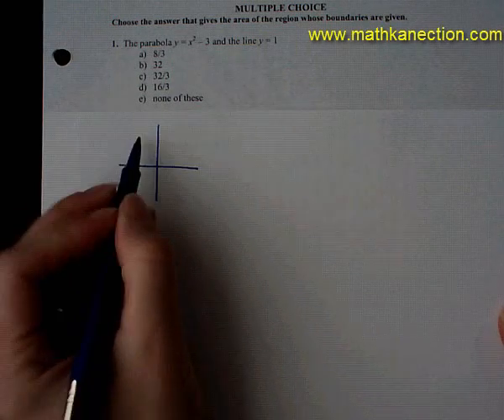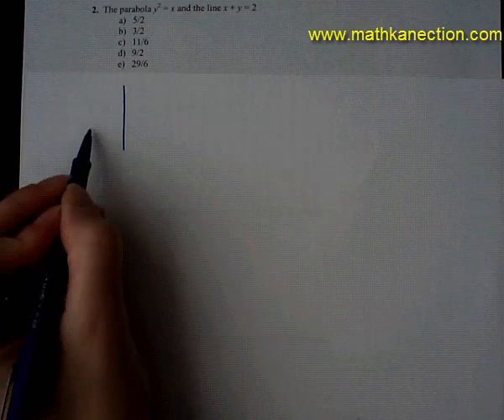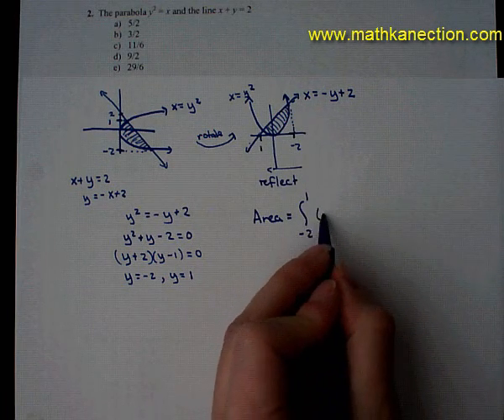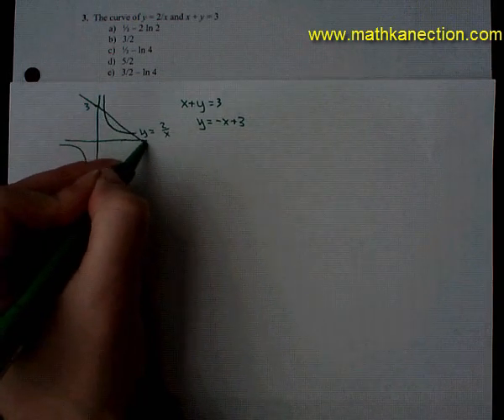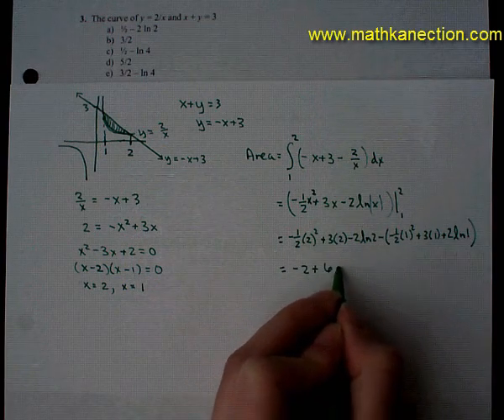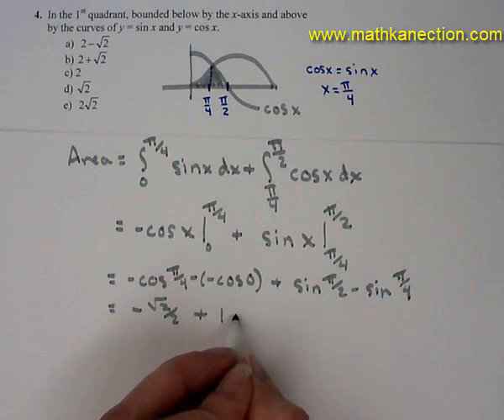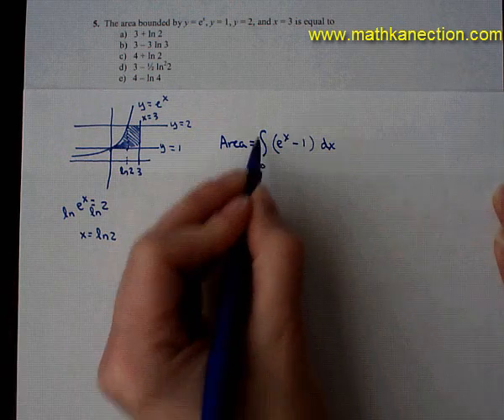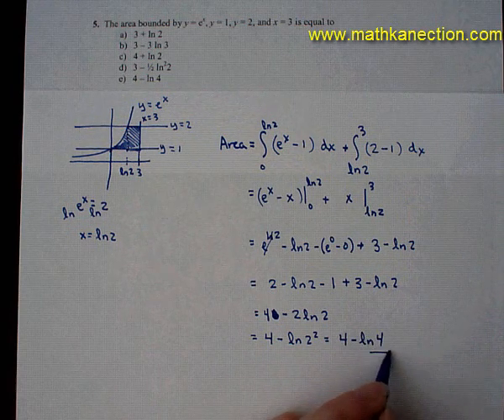7.2.3 Area Btn Curves MC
Area Between Curves M/C Practice